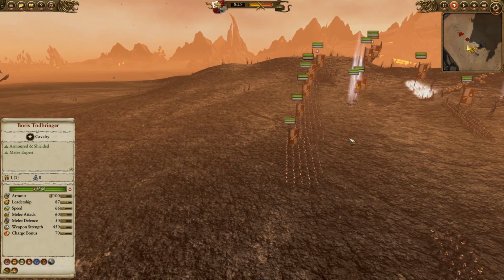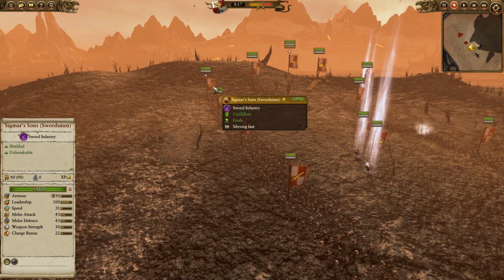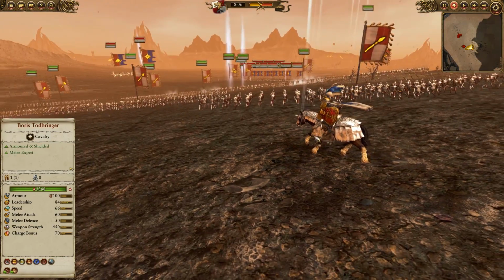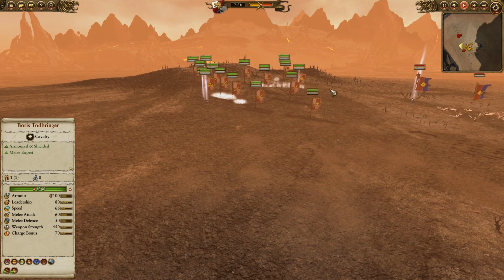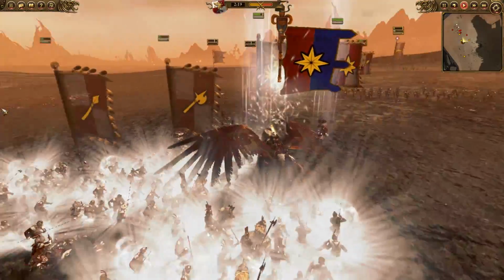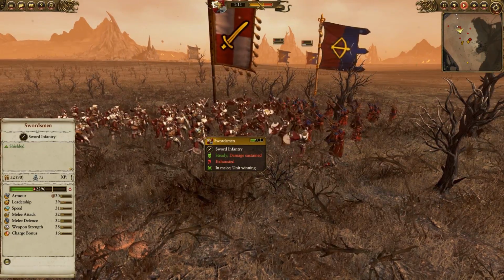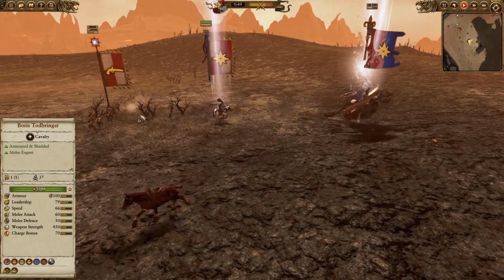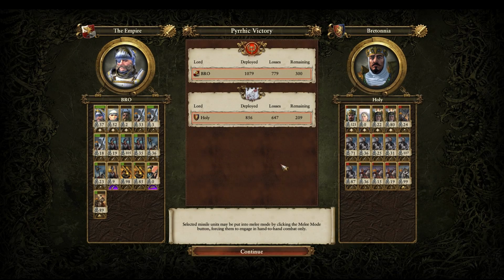Total War Warhammer Online Battle #218: Empire vs Bretonnia - RAGING TODBRINGER